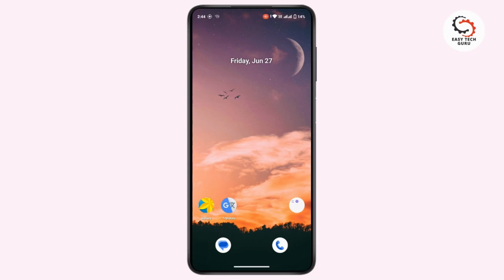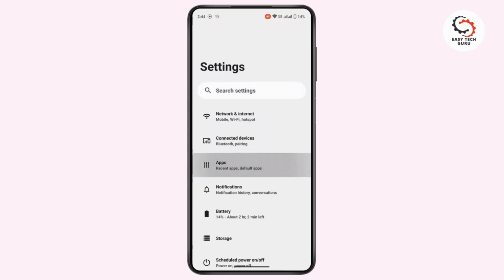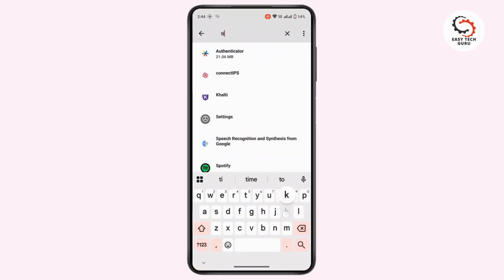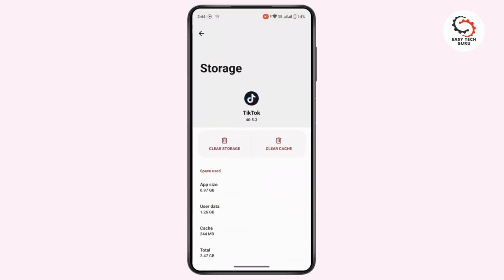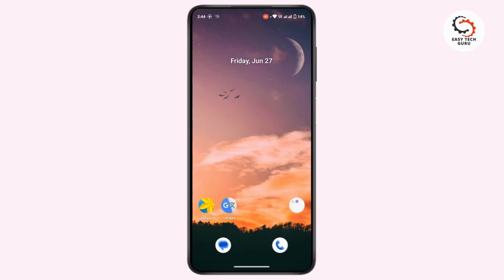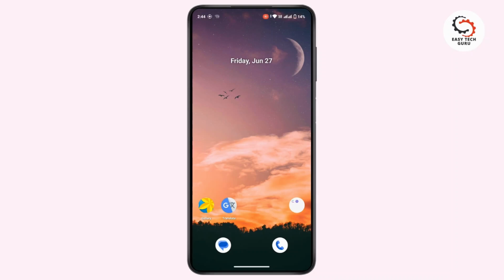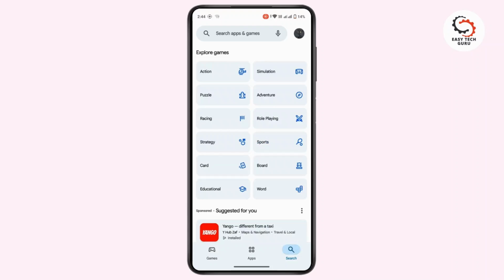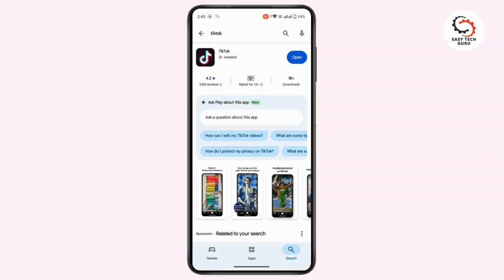How to Fix Muted Sound on Any TikTok Videos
Struggling with muted sound on TikTok videos? In this step-by-step tutorial, Kate shows you how to fix muted sound issues on any TikTok video quickly and easily. From checking your device volume to clearing TikTok cache and updating the app, follow these simple tips to restore sound on your favorite TikTok videos. Whether it’s a glitch, cache problem, or regional restriction, this video covers all possible solutions.

Chapter Timestamps:
00:00 - Introduction
Welcome and overview of fixing muted sound on TikTok videos.

00:15 - Check Device Volume
Make sure your media volume is turned up, not ringtone or alarm volume.

00:35 - Close and Reopen TikTok
How to reset audio glitches by restarting the app.

00:55 - Restart Your Phone
Fix temporary bugs by restarting your mobile device.

01:15 - Clear TikTok Cache
Step-by-step to clear cache in app settings to fix sound issues.

01:45 - Update TikTok App
Ensure your TikTok app is updated to the latest version.

02:00 - Regional Sound Restrictions
Explanation of sound availability based on region and copyright.

02:15 - Conclusion